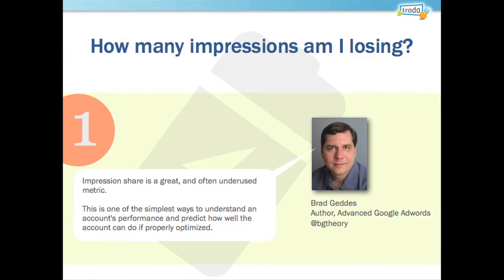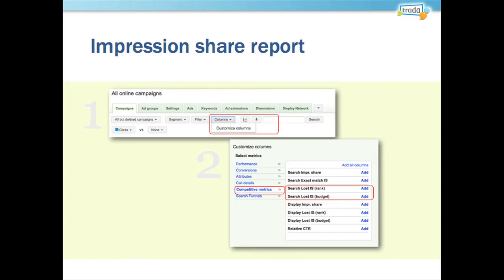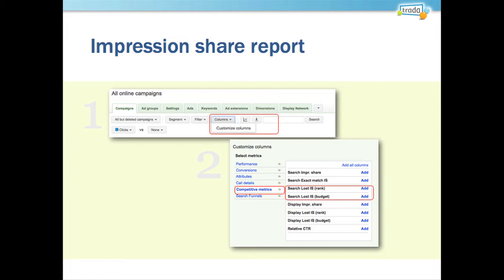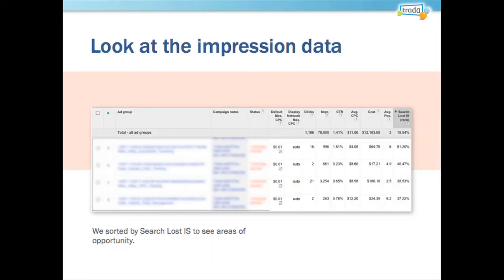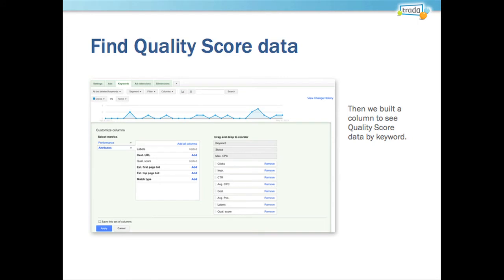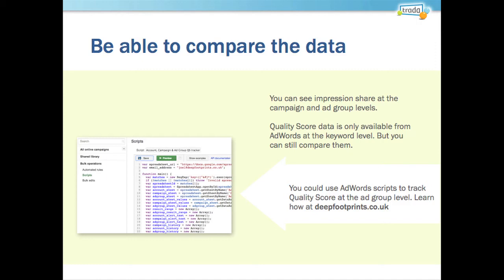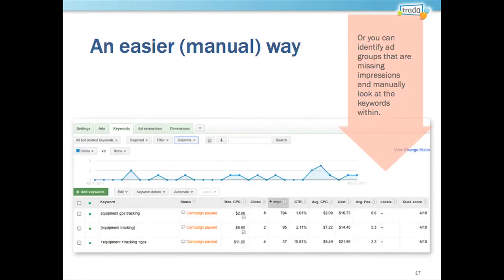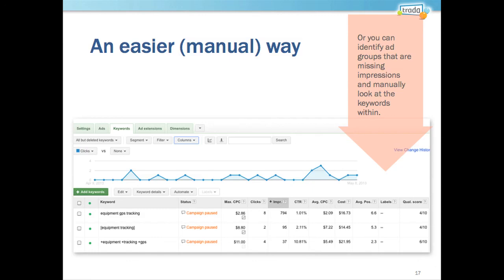[WEBINAR CLIP] AdWords Impression Share Report: Identify Optimization Opportunities Easily!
In this webinar clip, Trada webinar hosts Matt Hessler and Anna Sawyer take advice from Google AdWords trainer and author Brad Geddes, and show you how you can easily identify areas of opportunity using the impression share report.

We'll show you how to find the report, which types of impression share to look at, how to compare the data to Quality Score using two methods (the 'advanced' method and the 'easy' method), and how to quickly see where you can make changes that can help you get a larger slice of that impression share pie.

Please don't mind the beeps, we were experiencing some audio issues that day. The beeps vanish after a minute or two!